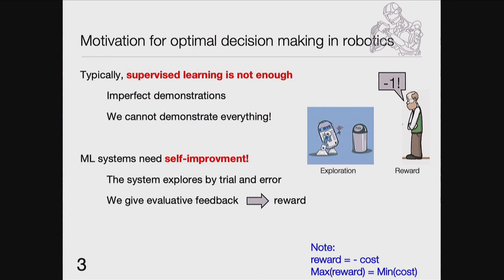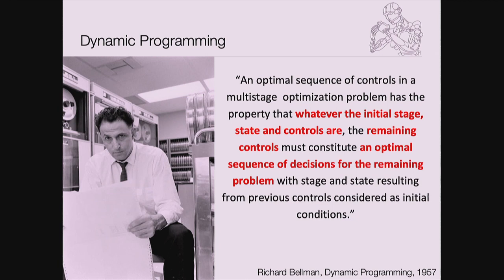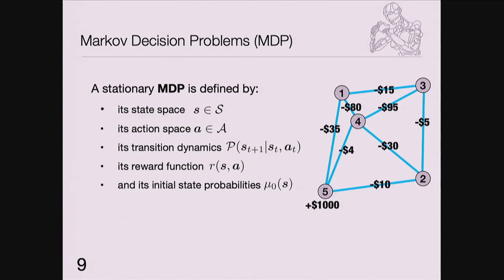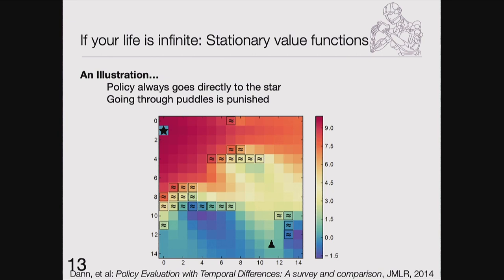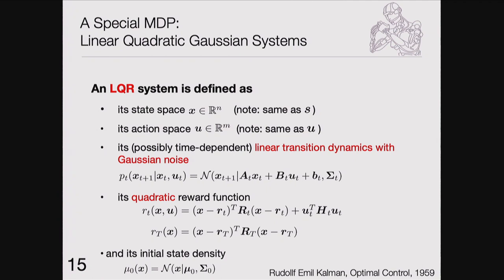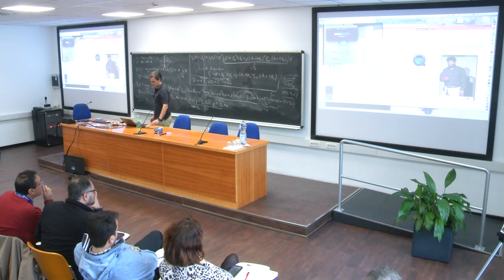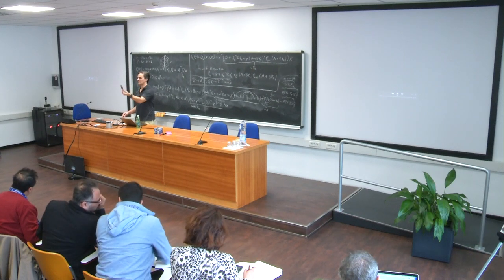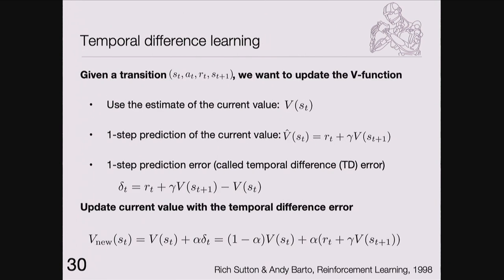Robot Learning - 2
Speaker: J. PETERS (Technische U. Darmstadt)
2018_11_20-11_15-smr3246